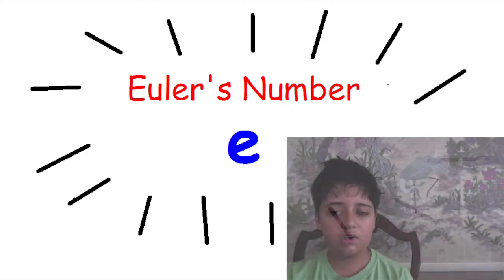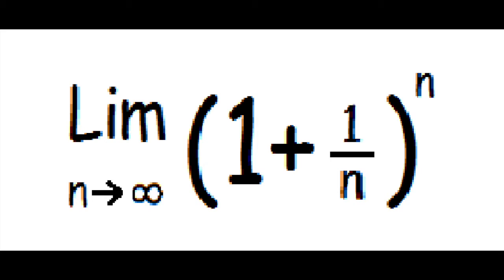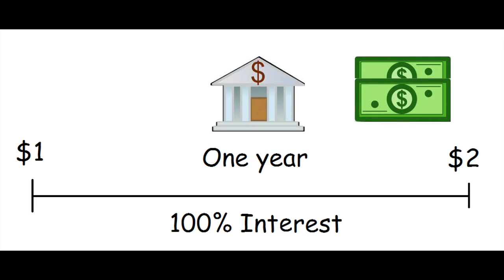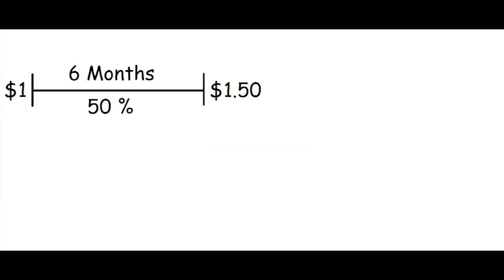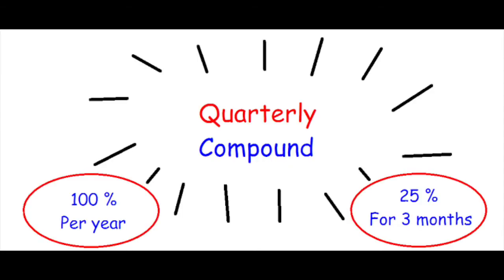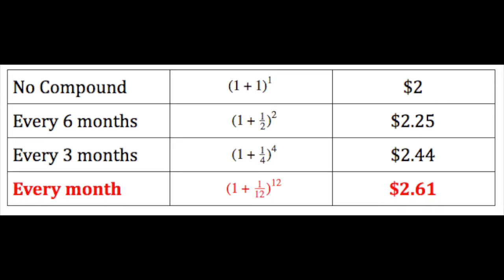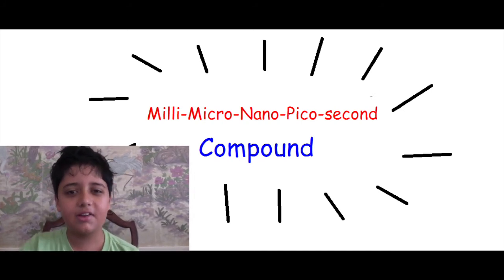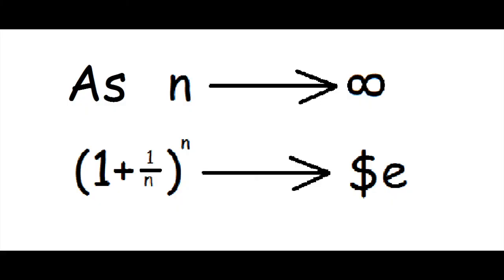Breakthrough Junior Challenge 2017 - Euler's Number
I will be talking about Euler's Number and explaining how it is related to continuous compounding.